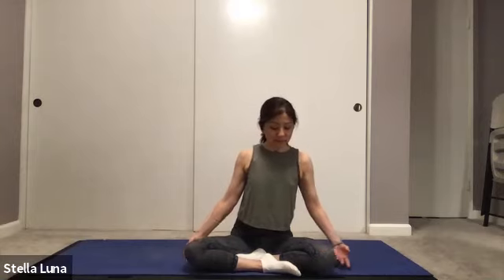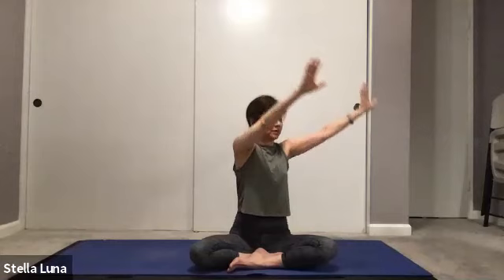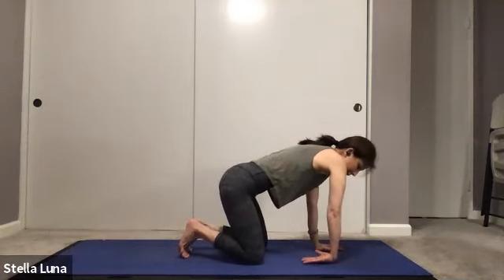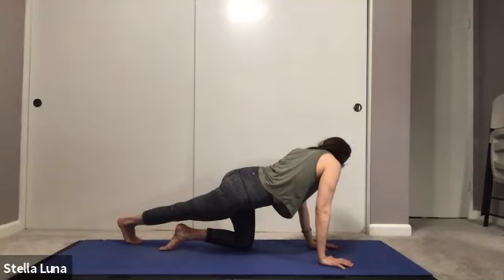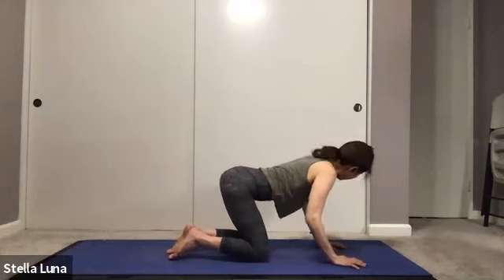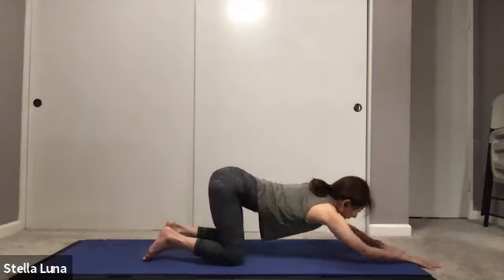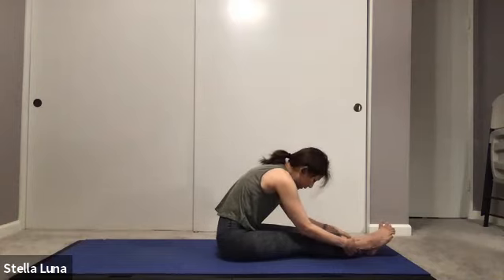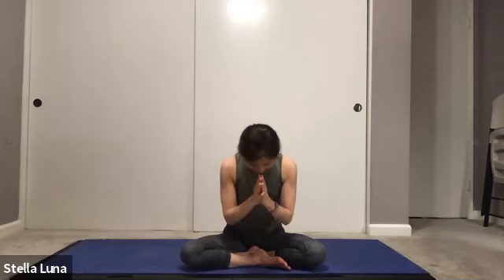Slow Stretch doesn't mean Easy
It means Simple
Effective
Growth
Good for Chronic Pain